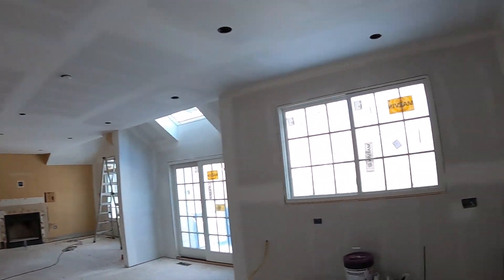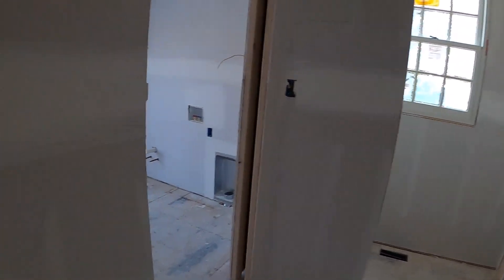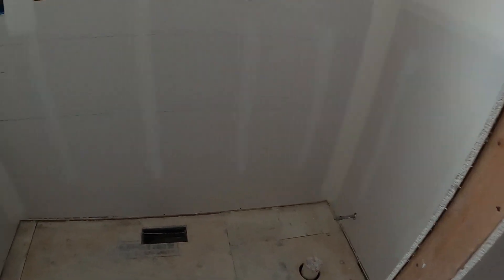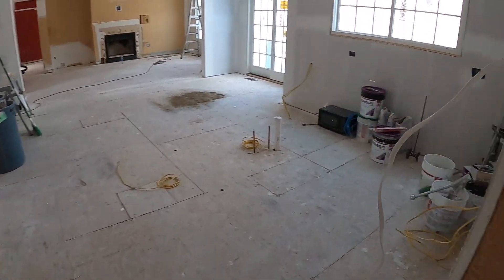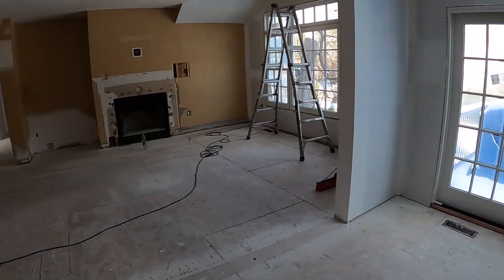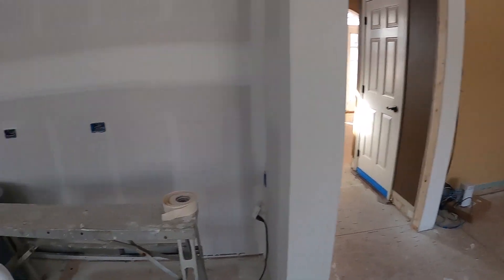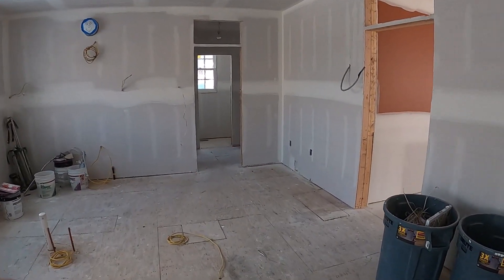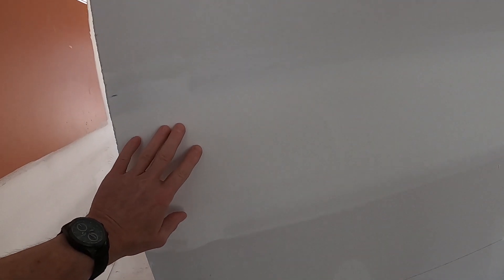The Striper Blues Journal - Video Log 235 - Walls and Ceilings!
Sports Fans!

Well, we finally can start to see what the ole' Hideout is gonna look like with walls and ceilings.  I've been around construction most of my life and I'm always of the opinion that the space looks smaller when it's just frame and mechanicals.  The addition of the @CertainTeedSaintGobain sheetrock that starts to shape the rooms.  It's an optical illusion, I know, but still fascinates me after all these years.

Next will be trim, paint and then probably onto the flooring.  Moving along nicely!

Anyhow, headed to the Chesapeake next week to fish with @Griffins_Guide_Service and I can't wait!!!

That's all for now, love you all and I mean it.  We'll see you on the water soon.

Captain T out for now!